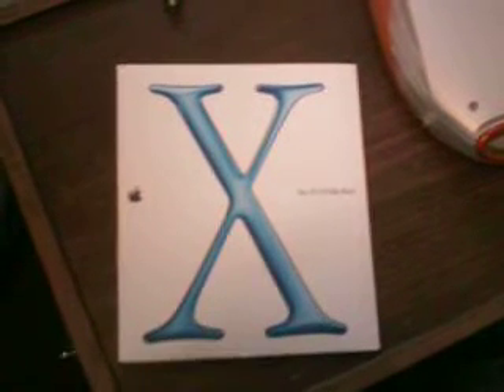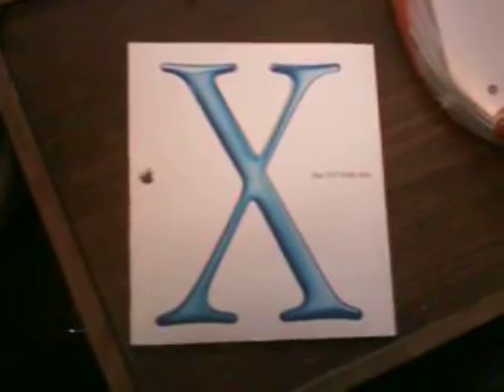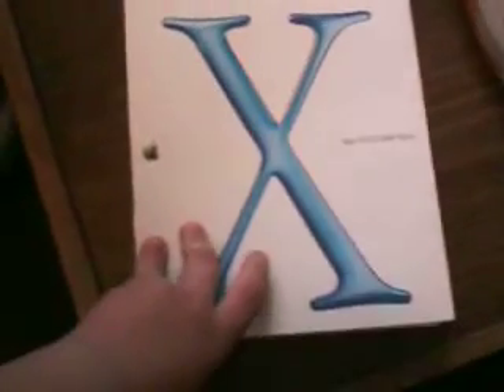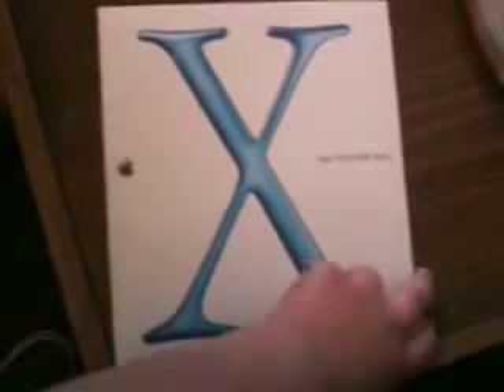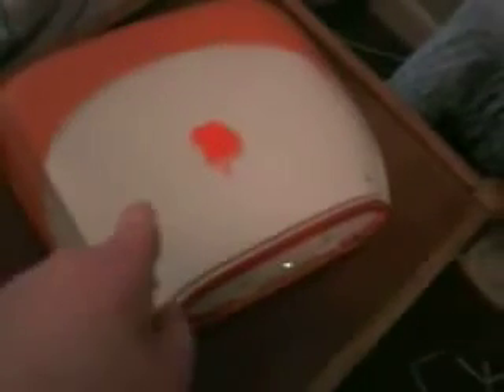Mac OS X Public Beta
I have a copy of the Public Beta of OS X, but have deleted it off of my iBook and need to reinstall it. These are mainly just "box-shots".